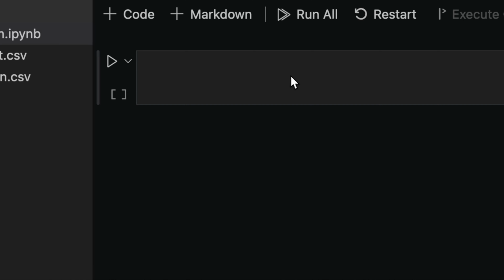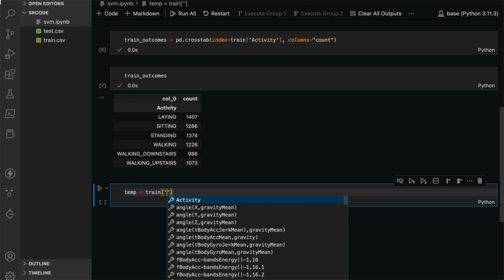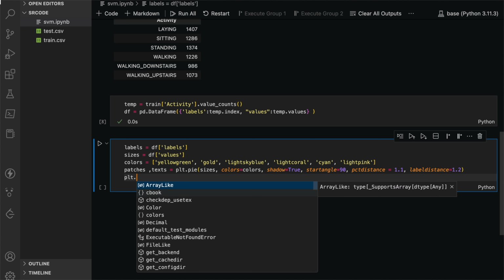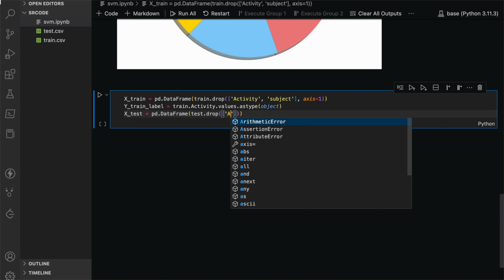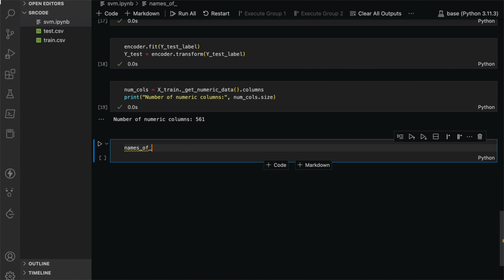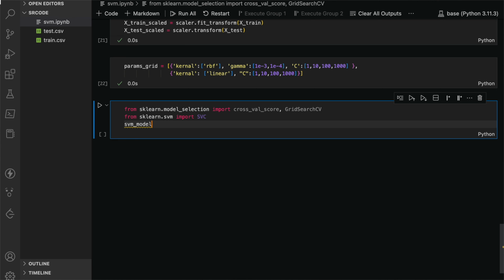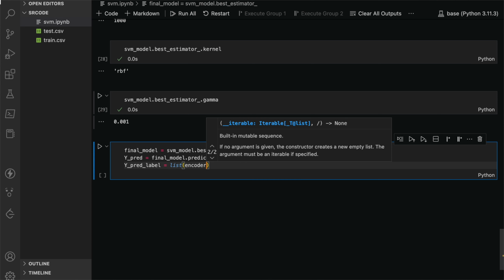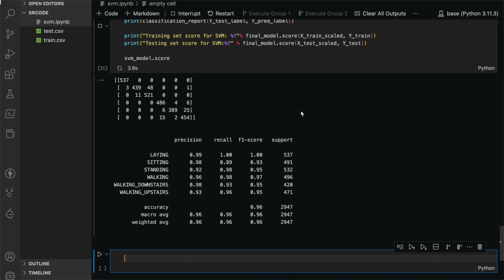Mastering SVM for Multiclass Classification | Step-by-Step Implementation | Machine Learning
In this video, we dive deep into Support Vector Machines (SVM), one of the most powerful models in machine learning. We’ll walk you through every step, from data preparation and preprocessing to implementing and tuning the model for optimal performance. Whether you're new to SVM or looking to refine your skills, this video is packed with practical examples and insights.